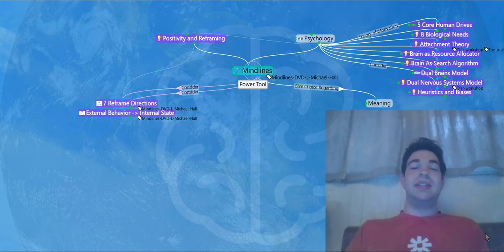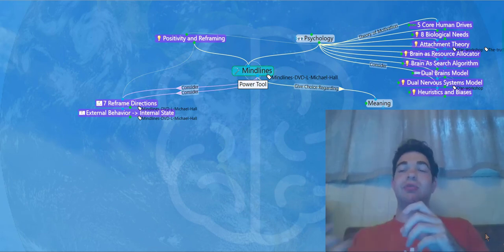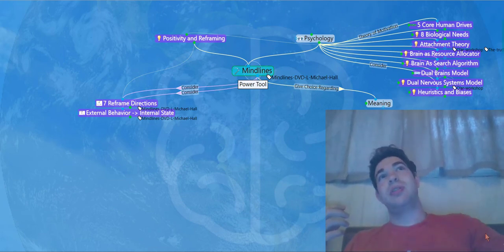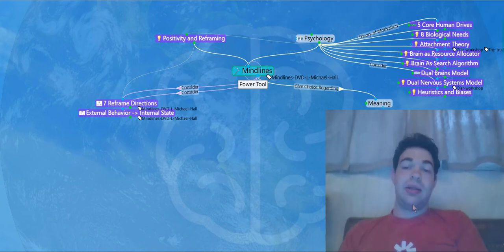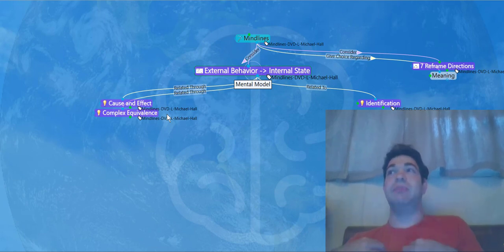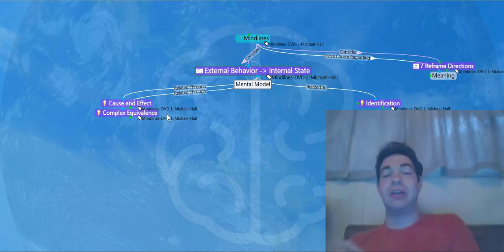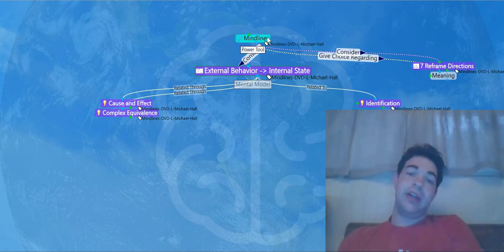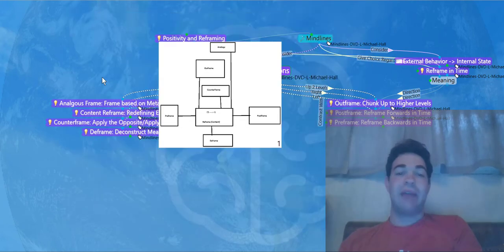How to Change Beliefs (Mindlines) - Mental Model Monday #19